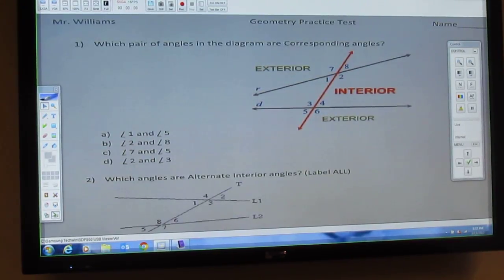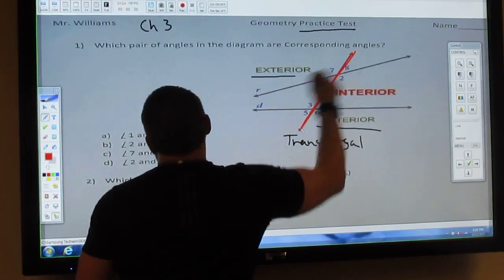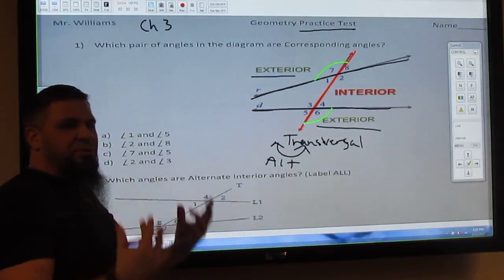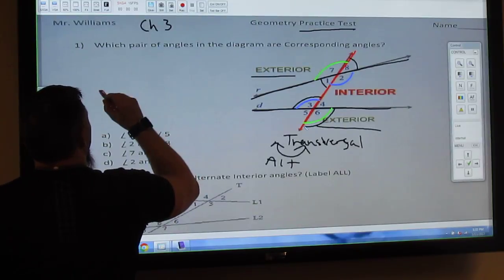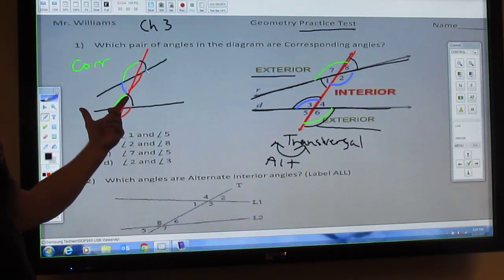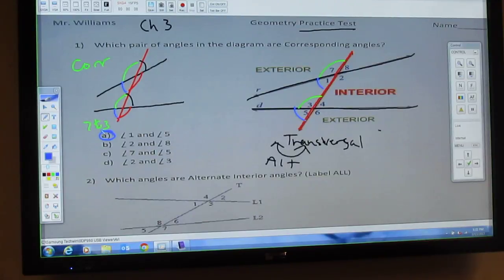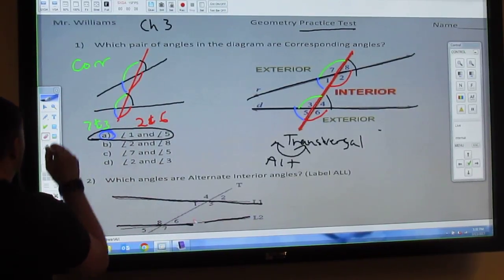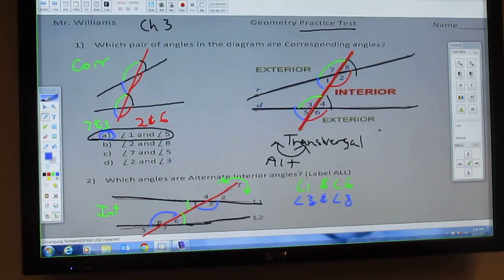MTS GEO PT3 Q1 2